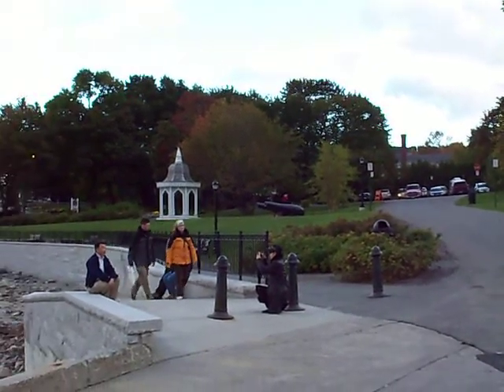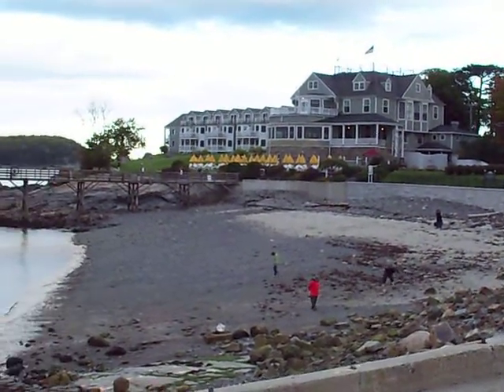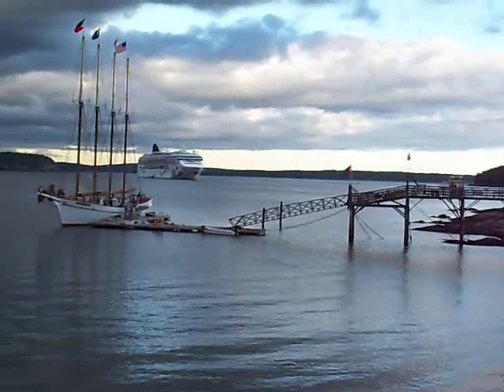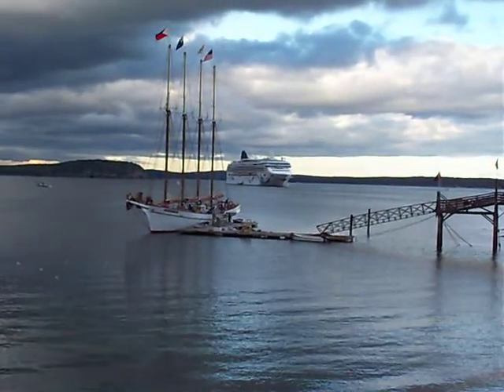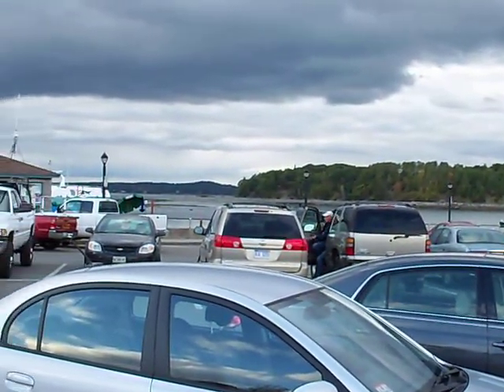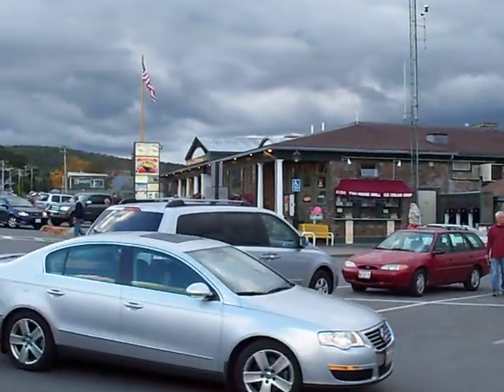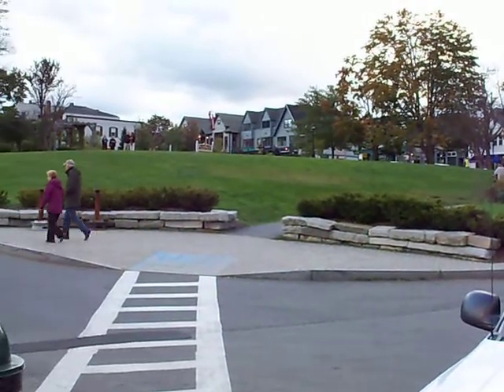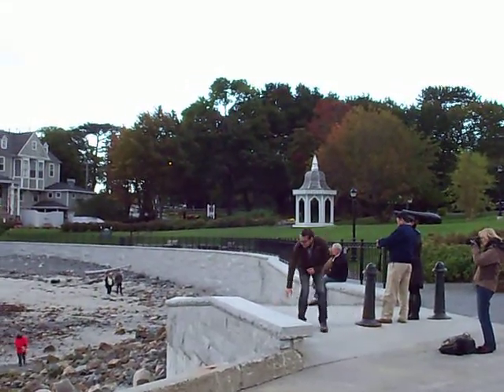100 3526 Vid 10 Frenchmen's Bay and Bar Harbor Pier